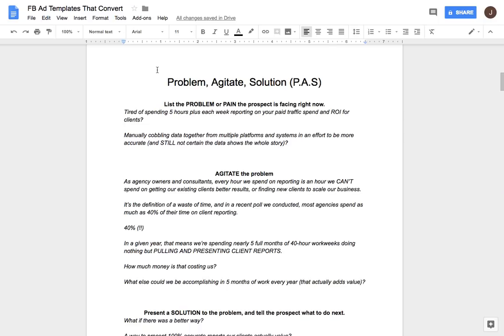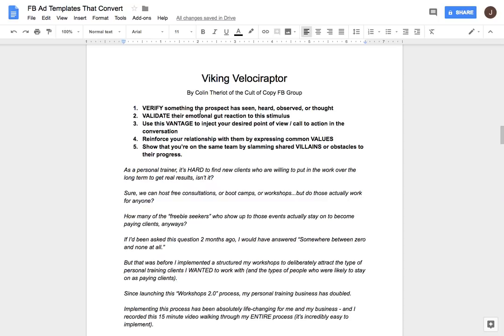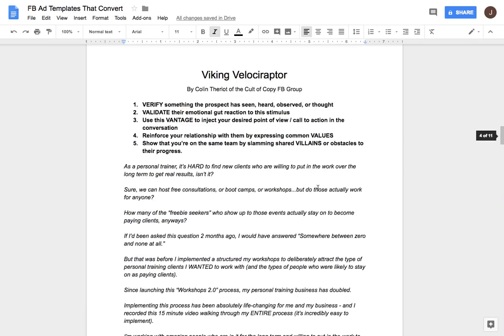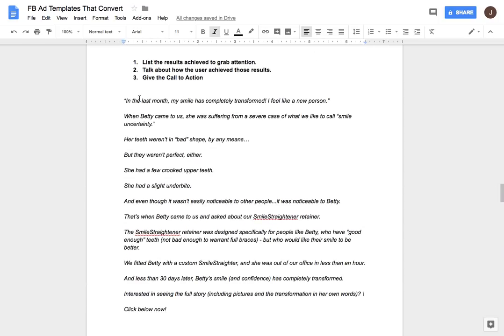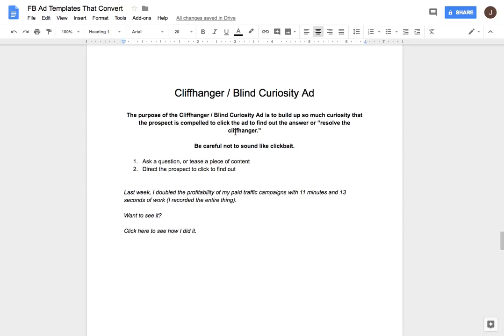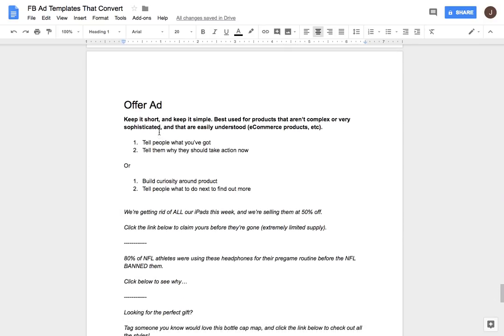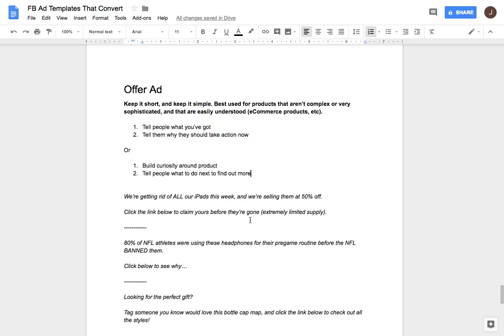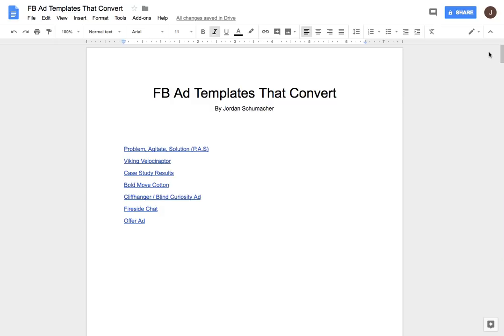FB AD TEMPLATES THAT CONVERT (FB ADS PT 45)